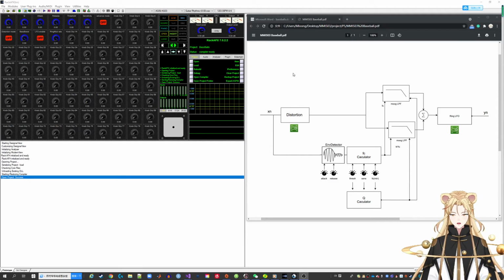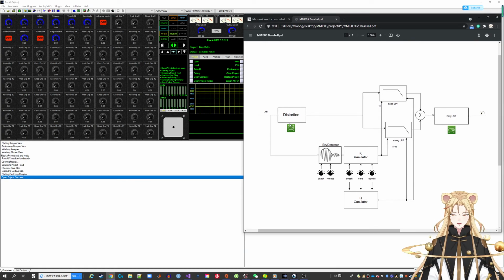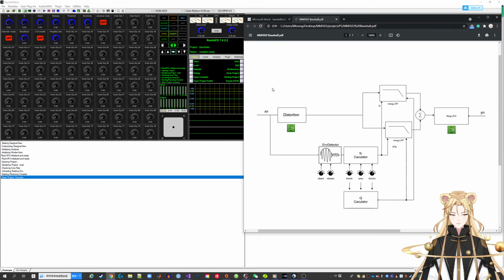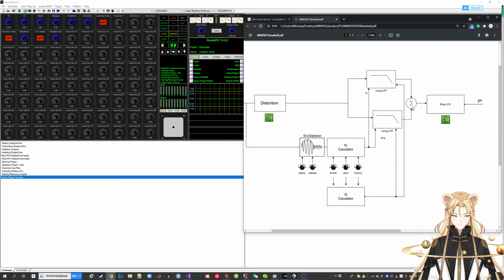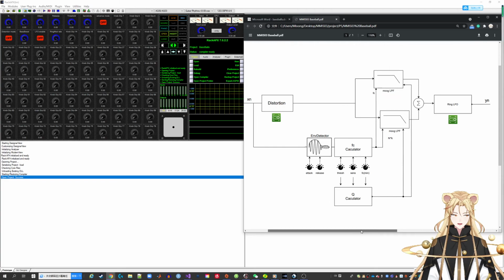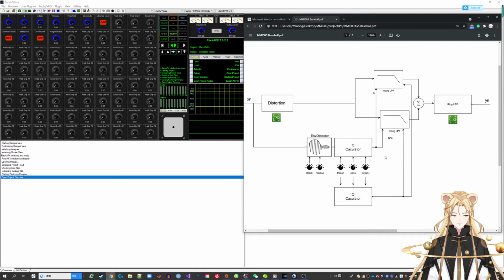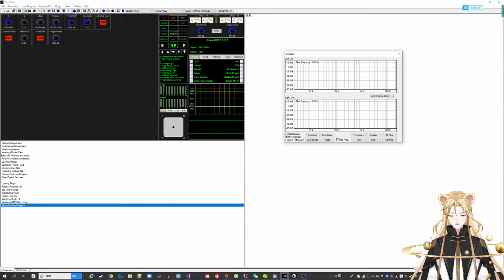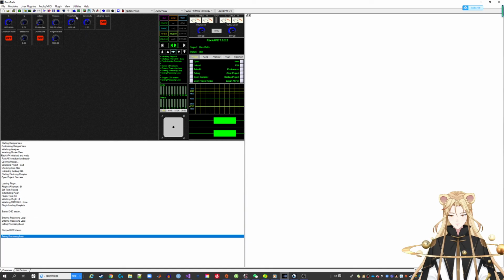BassBalls Hardware Clone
Electro-Harmonix BassBalls
product in RackAFX